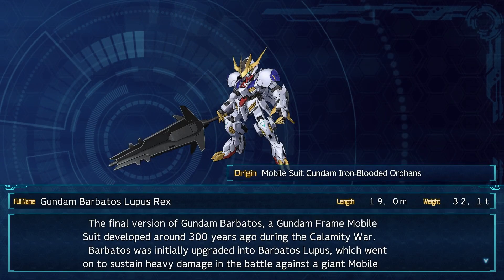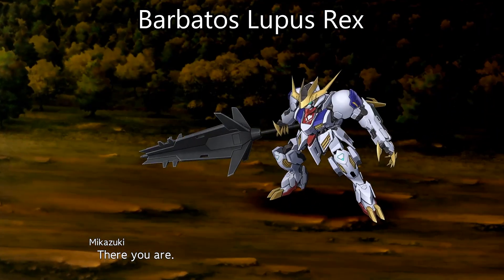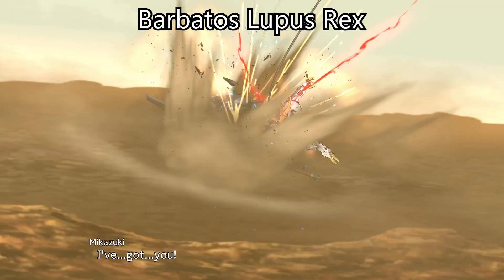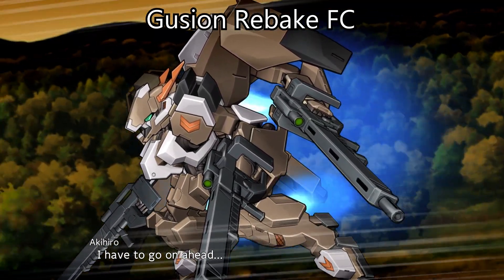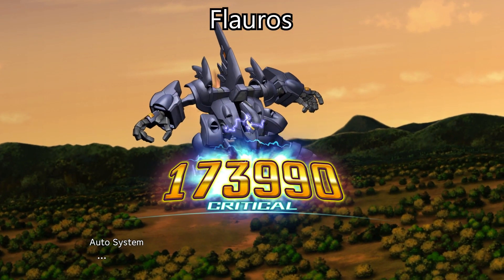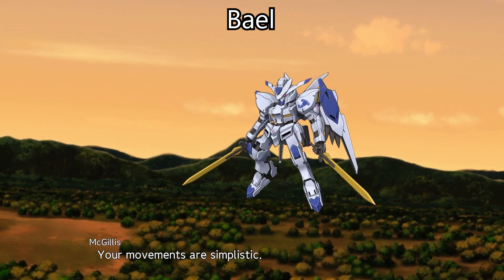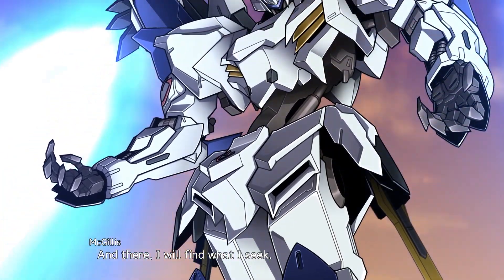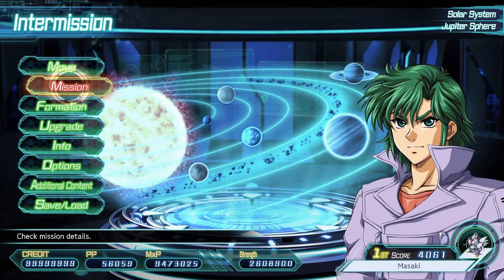Gundam: Iron Blooded Orphans Units Explained! | Mecha Encyclopedia | Super Robot Wars 30 DLC 2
Welcome to Mecha Encyclopedia, a series that covers the mech encyclopedia section in the SRW games. In this video, we'll go over the Mobile Suit Gundam: Iron Blooded Orphans units featured in Super Robot Wars 30.

Gundam Barbatos Lupus Rex: Mikazuki Augus
Gundam Gusion Rebake FC: Akihiro Altland
Gundam Flauros: Norba Shino
Gundam Bael: McGillis Fareed